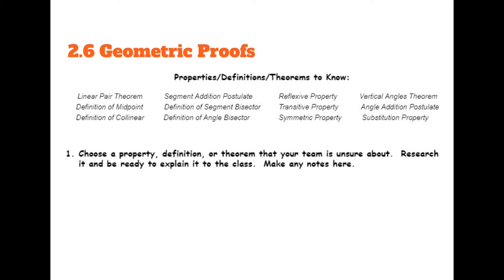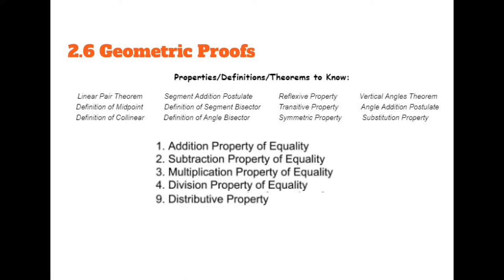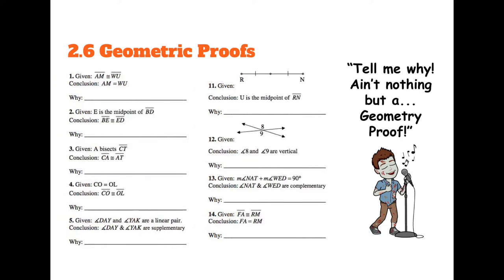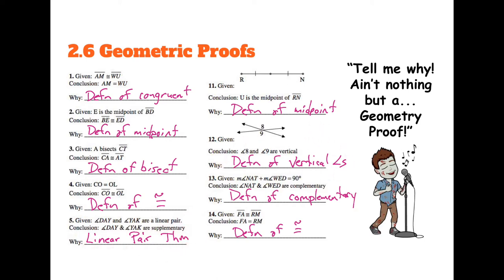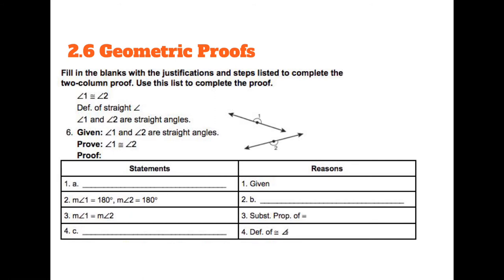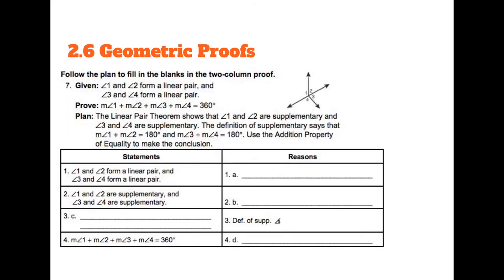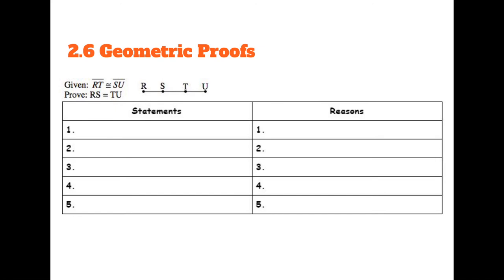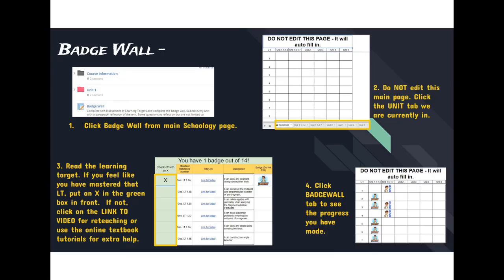Geom 2.6 Video Notes